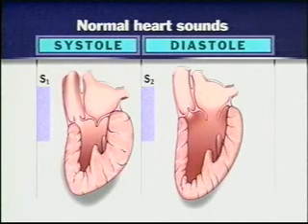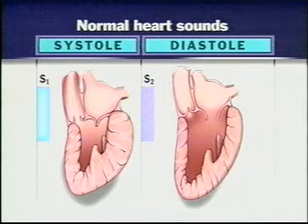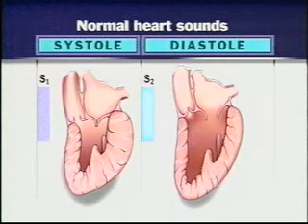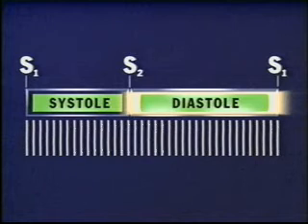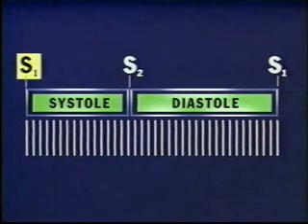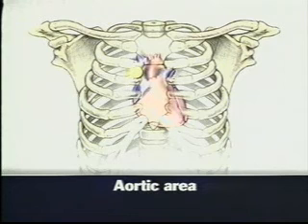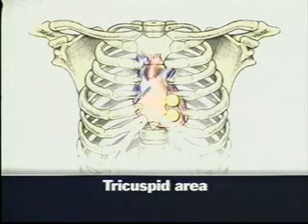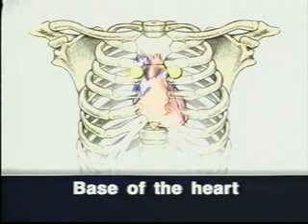Semiol Cardiovasc sons card normais